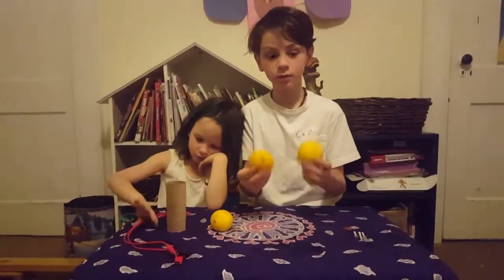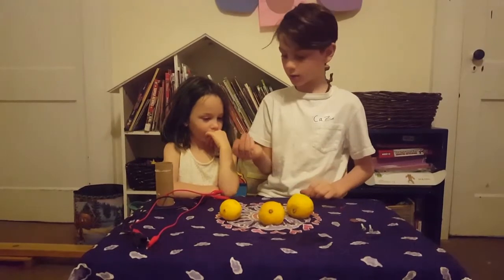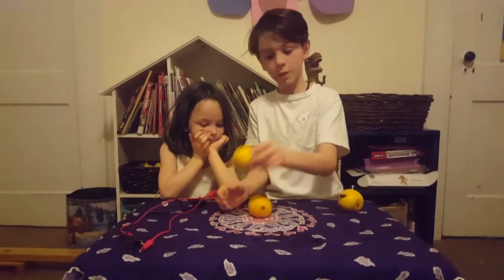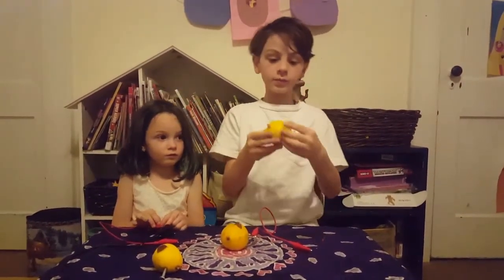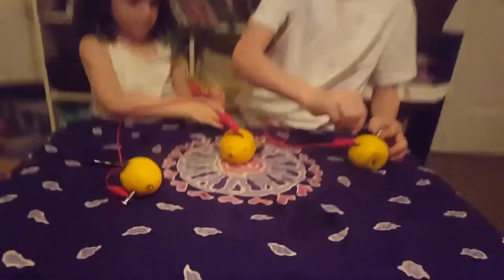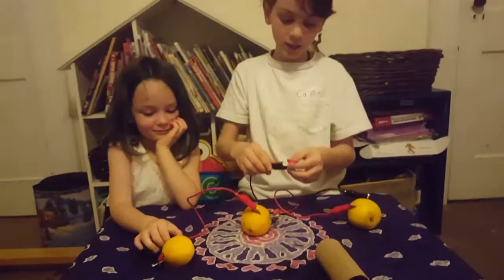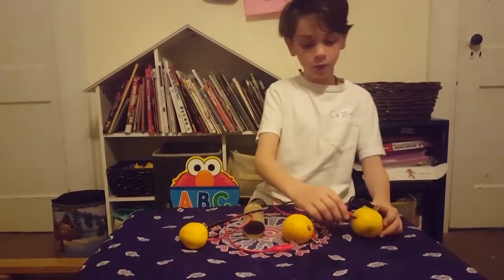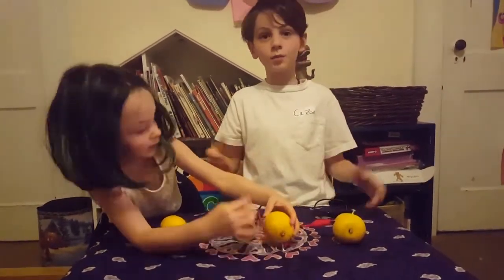Lighting up a bulb with LEMONS!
Will need:

Lemons
Crocodile wires
Pennies (1982 or older)
Nail (zinc coated and or galvanized)
LED light

A piece of zinc metal (such as a galvanized nail) and a piece of copper (such as a penny) are inserted into a lemon and connected by wires. Power generated by reaction of the metals is used to power a small device such as a light emitting diode (LED).

The lemon illustrates the type of chemical reaction (oxidation-reduction) that occurs in batteries.
The zinc and copper are called the electrodes, and the juice inside the lemon is called the electrolyte.